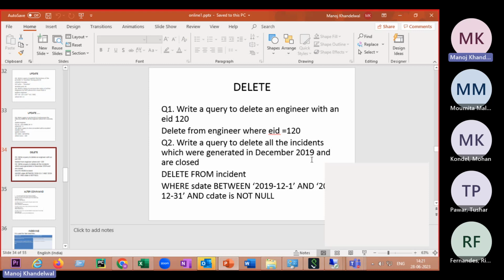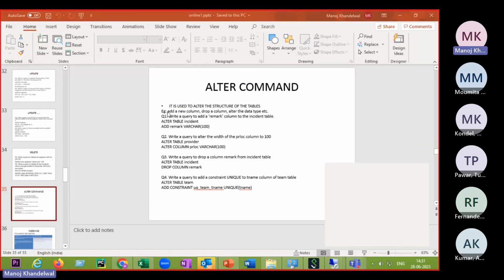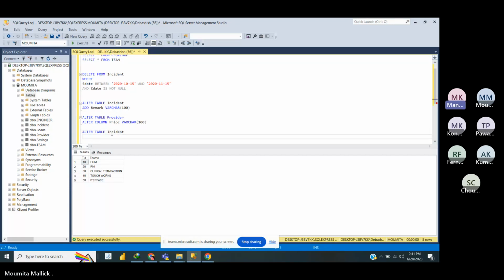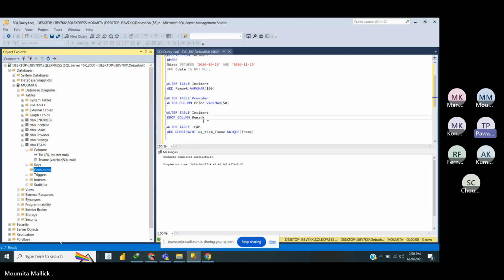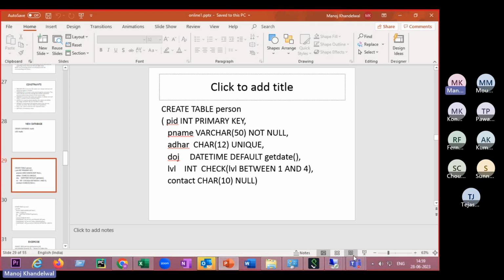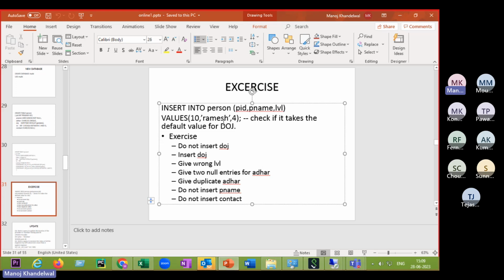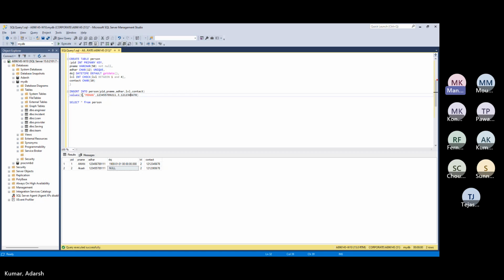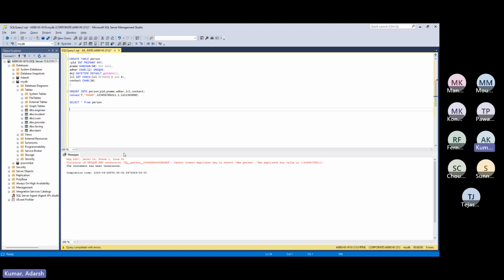Meeting in General 20230628 141852 Meeting Recording LECTURE 8